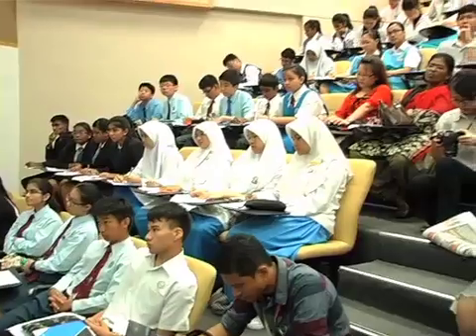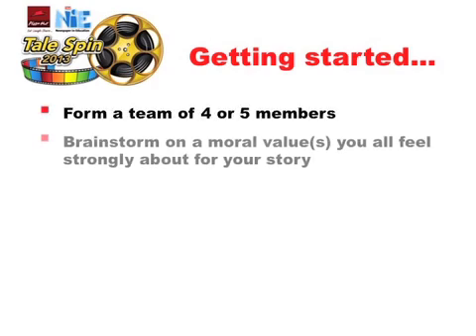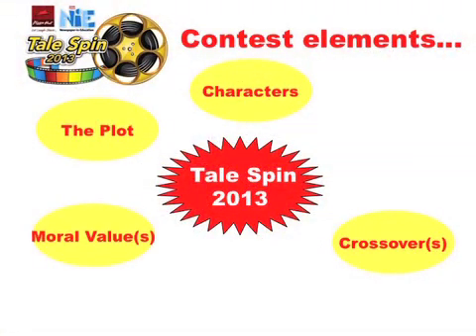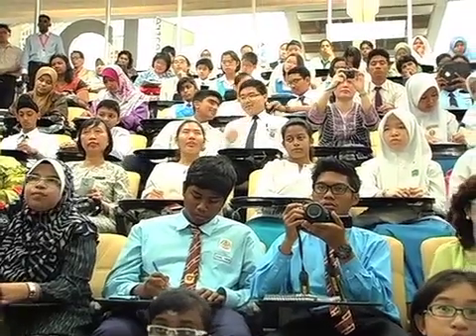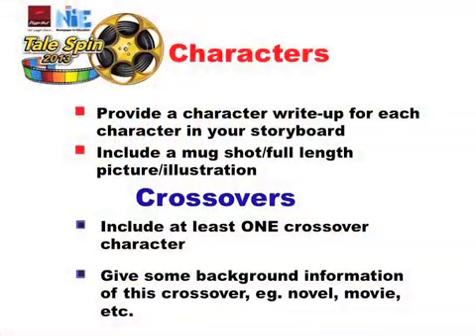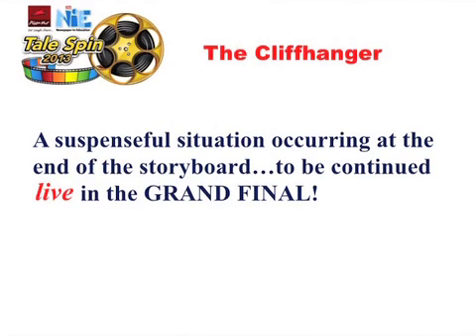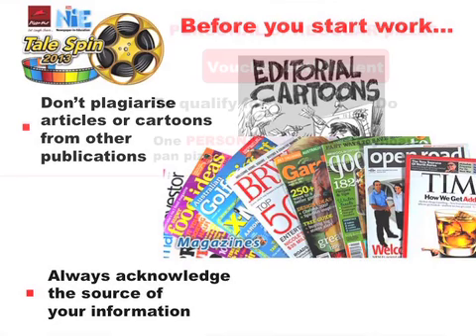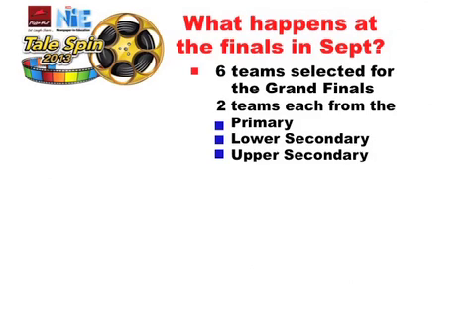Star-Pizza Hut Tale Spin 2013 Contest Workshop -- What it's all about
Requirements and contest mechanics for secondary school participants.